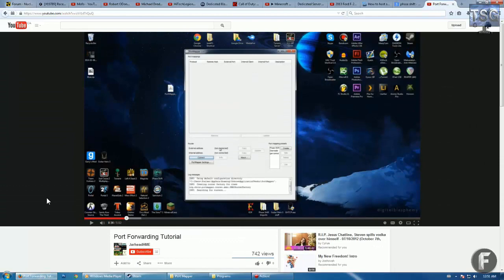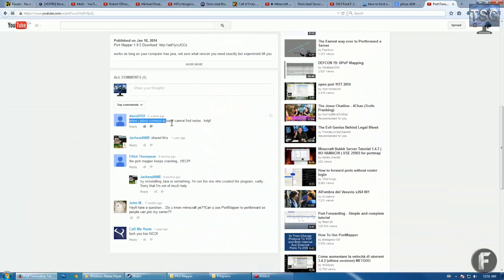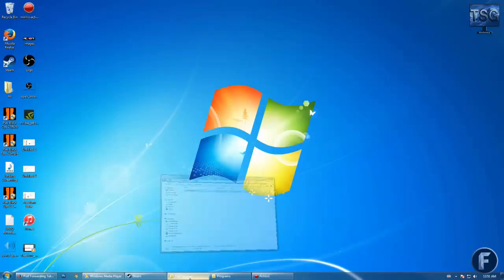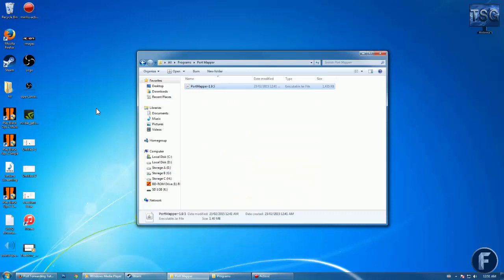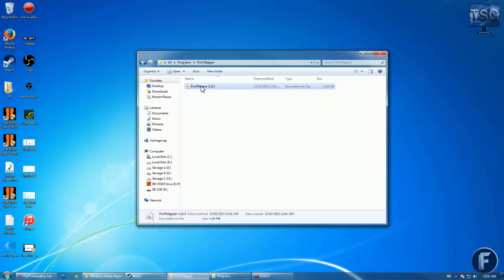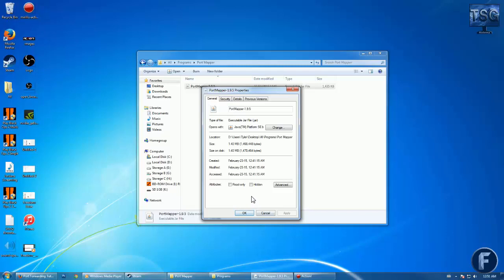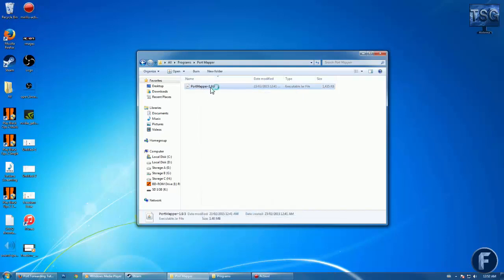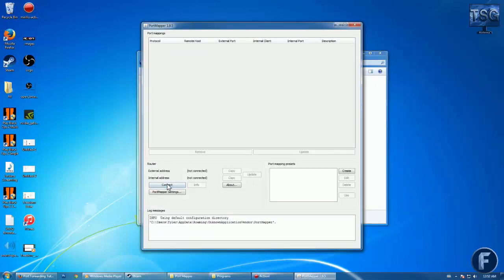PortMapper Cant Find Router Easy Fix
Become a Freedom Partner Today :D
Skype:Bumobock5